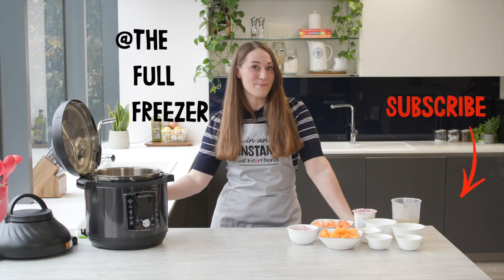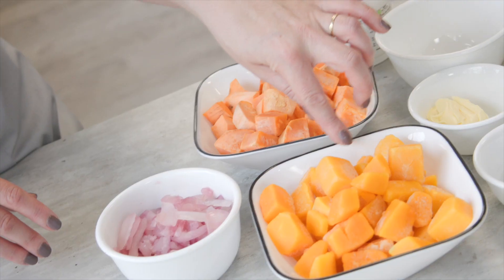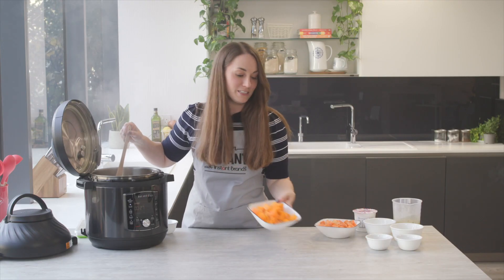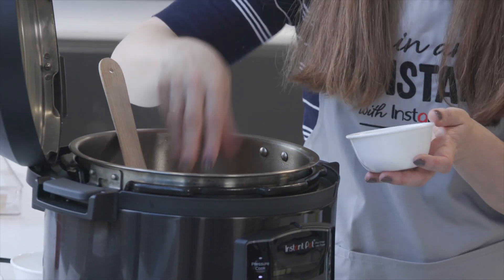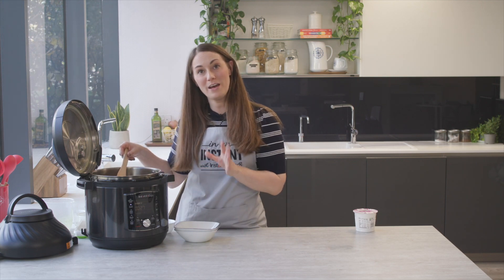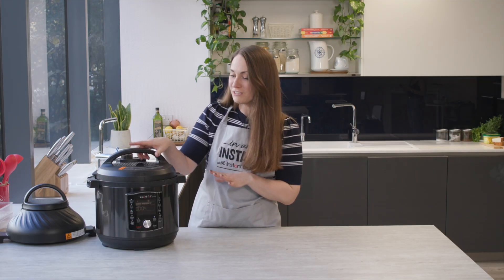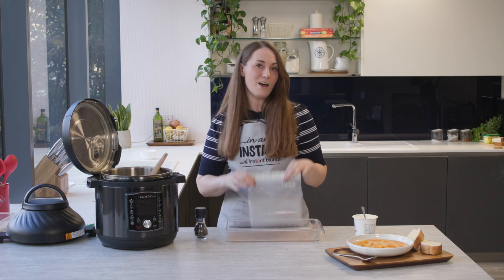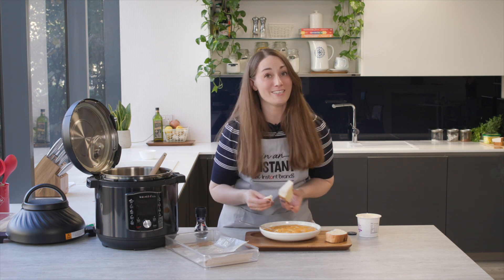Freezer Stash Soup - Sweet Potato & Butternut Squash Soup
Get the recipe below:
Serves 2

Ingredients
• 1 tbsp (15g) Butter
• 150g Frozen sliced red onions
• 300g Frozen diced sweet potato
• 300g Frozen diced butternut squash
• 2 tsp Cumin Seeds
• 1 tsp Frozen chopped garlic
• 1 tsp Frozen chopped ginger
• ½ tsp Chilli Flakes (more to taste)
• 300ml Vegetable Stock (1/2 a cube)
• Fresh ground black pepper and Crème Fraiche to serve
• Serve with crusty bread

Method
1. Select sauté and add the butter to the inner pot
2. Once hot, add the frozen onions and sauté until soft – 1-2 minutes – keep stirring as they’ll burn otherwise! Add the sweet potato and butternut squash and stir.
3. Then add the garlic, ginger, cumin seeds and chilli flakes and a large splash of the stock to deglaze the pan.
4. Add the rest of the stock and turn the pot off using the cancel button.
5. Put the pressure cooking lid on and select pressure cook for 8 minutes on high (it will take a few minutes to come up to pressure).
6. When the cooking program finishes, perform a quick pressure release (takes around 2 minutes) and carefully remove the lid and use a handheld blender to blend until smooth.
7. Allow to cool slightly, then stir in a tablespoon of crème fraiche. Stir will and serve with a grind of black pepper and crusty bread.